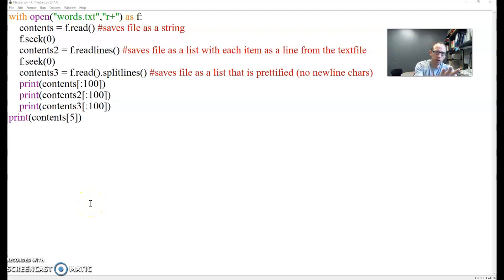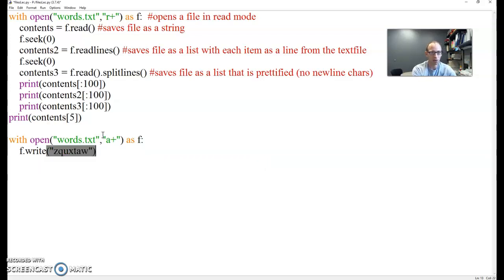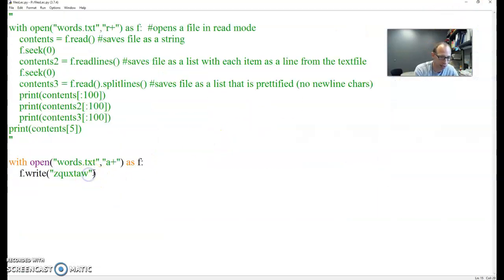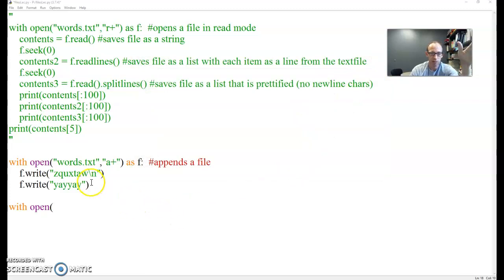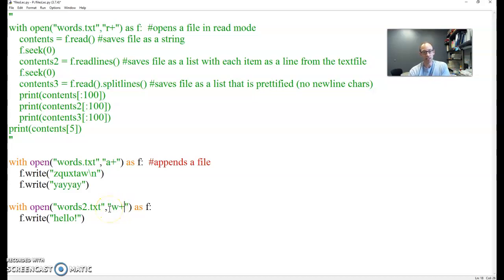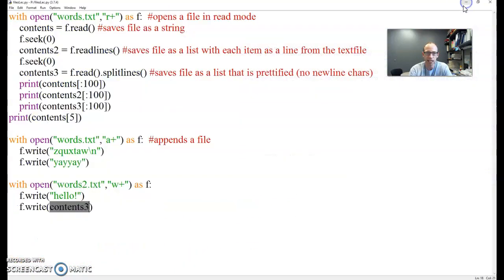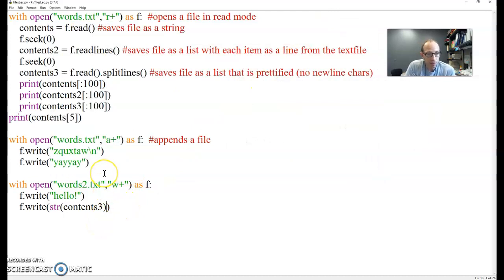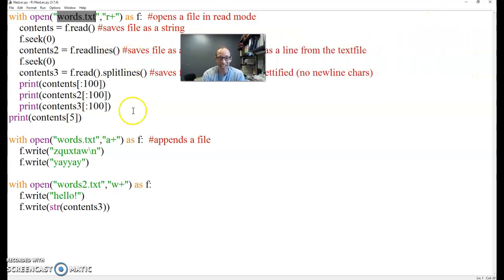Recording #194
append/write for files